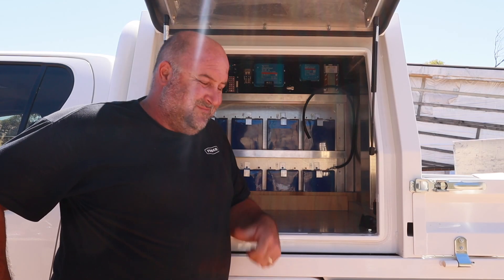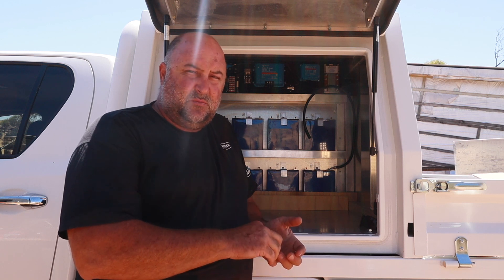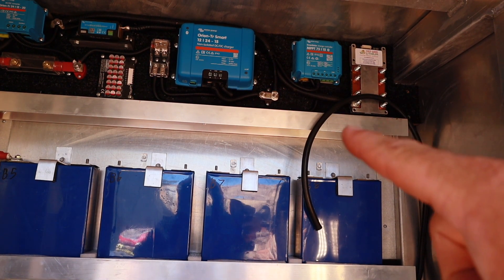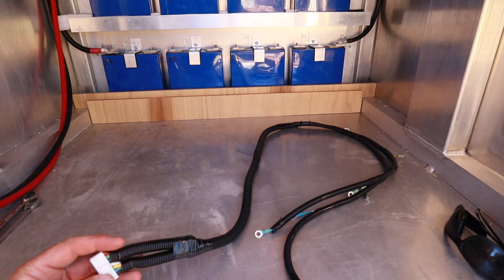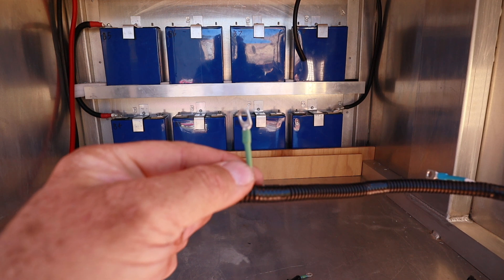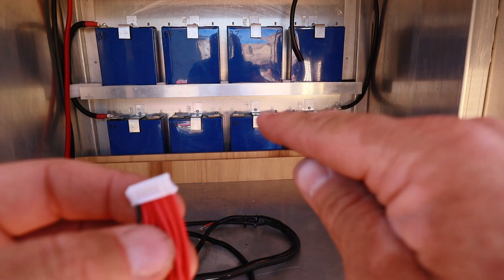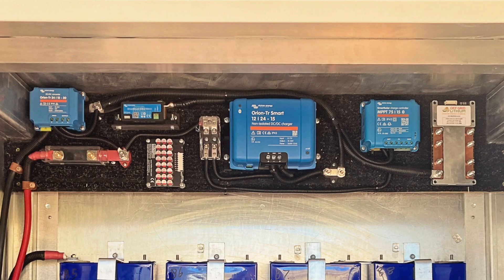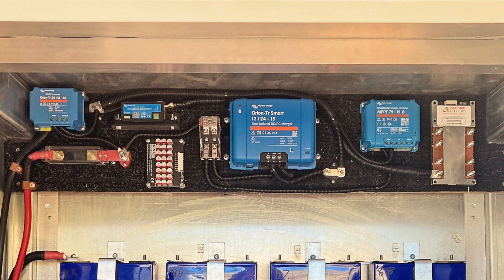24v Lithium Off Grid System in a 4WD | Victron Install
Thanks for all the gear and help from our favourite solar power system design and supplier

Chapters:
00:00 Intro
02:41 System overview
10:35 Hardware details
18:37 Finished canopy